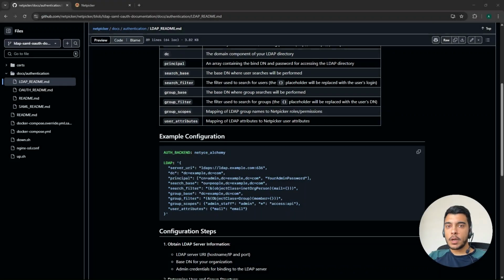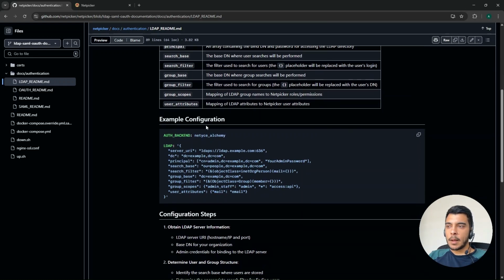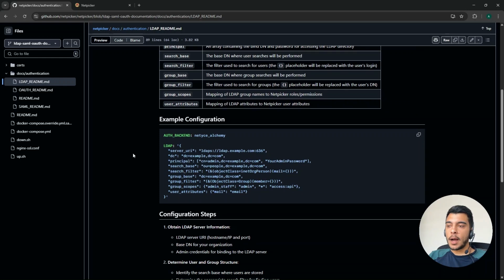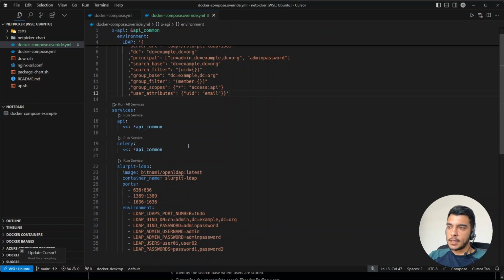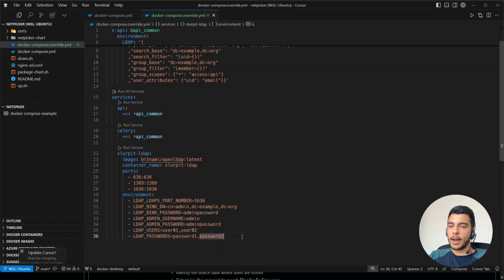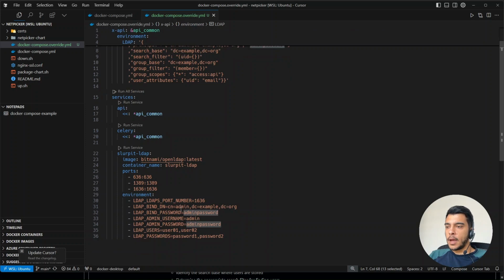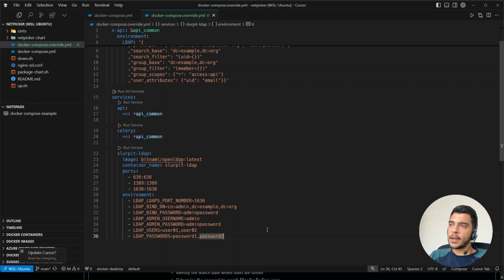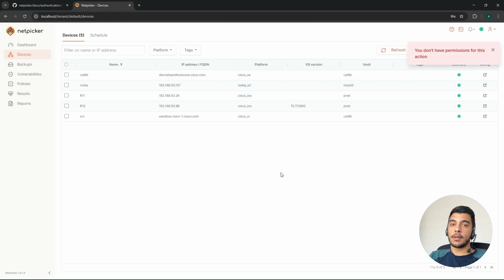Netpicker Tutorial - Enable LDAP Support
You can use LDAP for centralized authentication in Netpicker. Watch this video for a quick how-to.